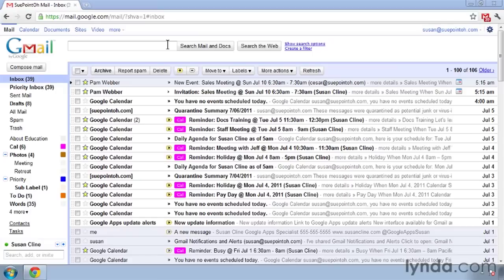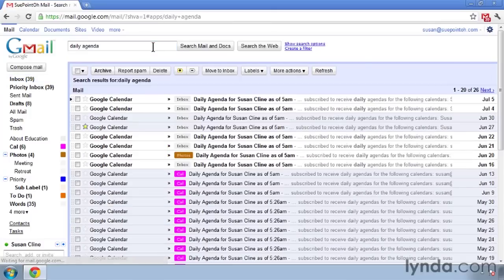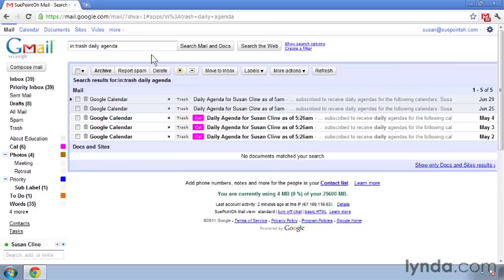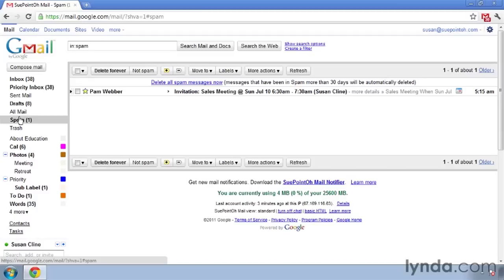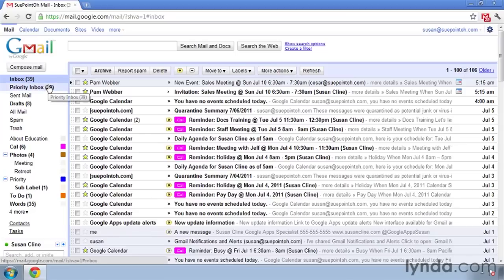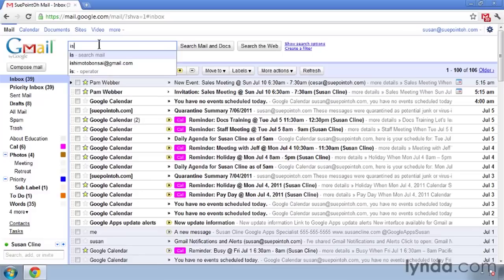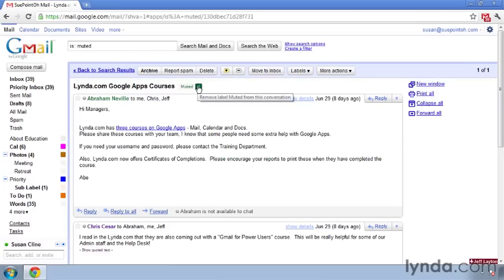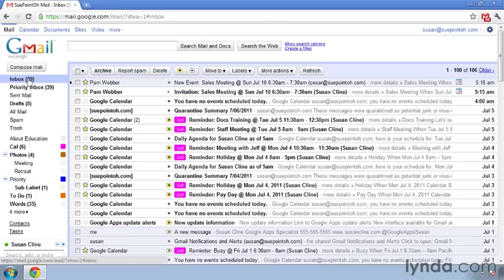Gmail Tutorial - How to recover lost messages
LinkedIn Learning is the next generation of Lynda.com. Grow your skills by exploring more Email courses today